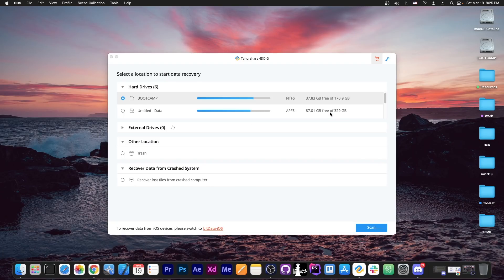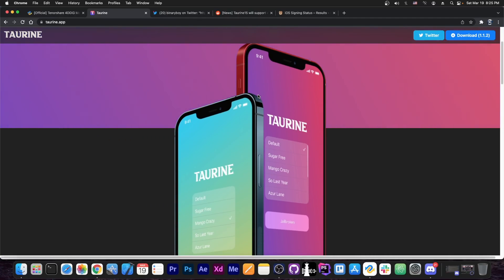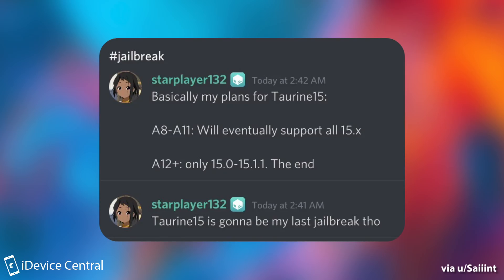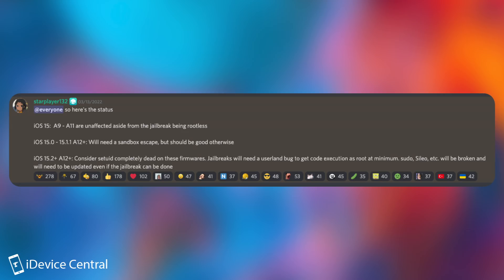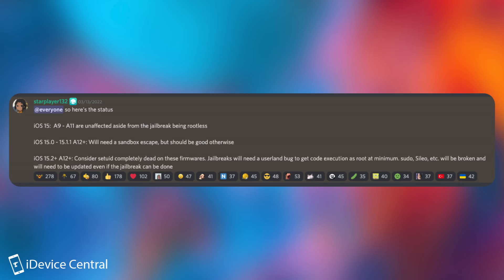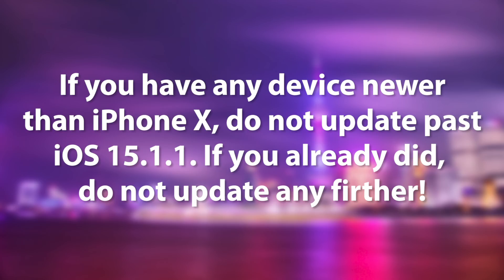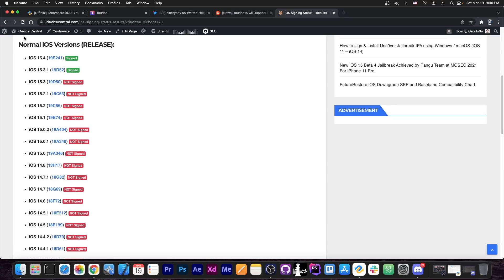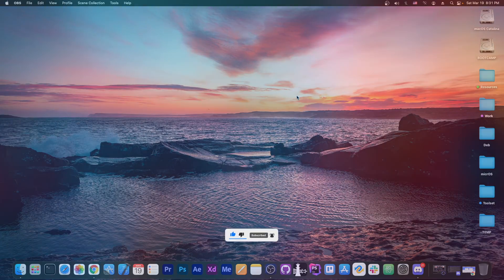iOS 15.0 - 15.3.1 JAILBREAK Announced: Taurine15 To Be RELEASED Soon (15.0 - 15.1.1 For A12+)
In this video, we have great news coming from Coolstar and the Taurine Jailbreak Team. They've announced that Taurine15 will be updated soon using BinaryBoy / Tihmstar's kernel exploit for iOS 15.0 to iOS 15.1.1 / 15.2 Beta 1 on A12+ devices, and iOS 15.0 to basically iOS 15.3.1 in the future for A11 and lower devices because those aren't affected by the latest security mitigations.

So this jailbreak will come in two stages. The first stage is for the iPhone X and lower devices. Those can be jailbroken up to iOS 15.3.1 thanks to Synacktiv's kernel bug PoC released a few days ago. The same vulnerability would work on iPhone XS and newer (A12+) but those will only be supported up to 15.1.1 for now because of the new security mitigations.

~ GeoSn0w